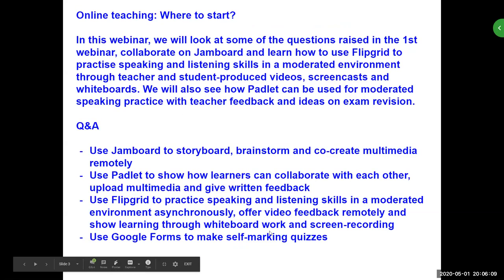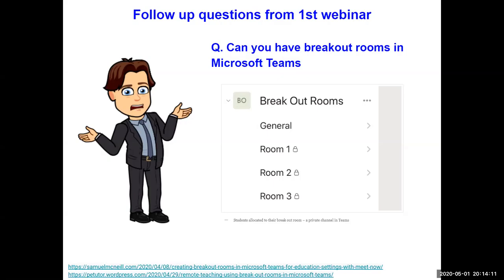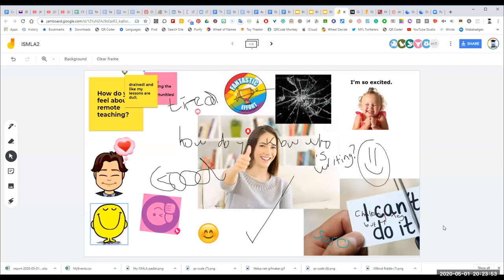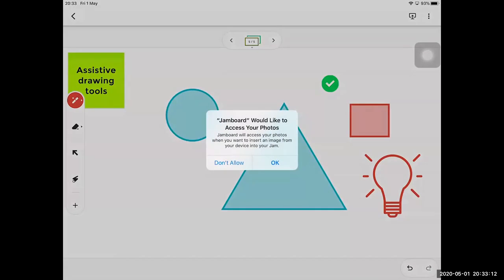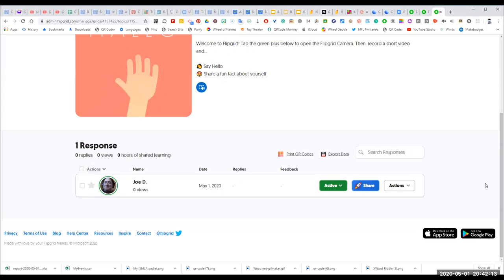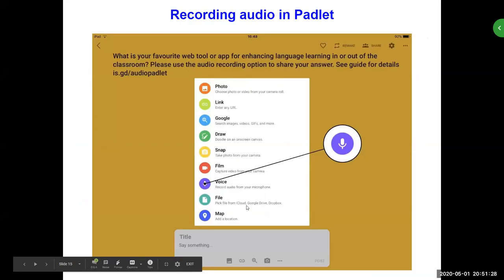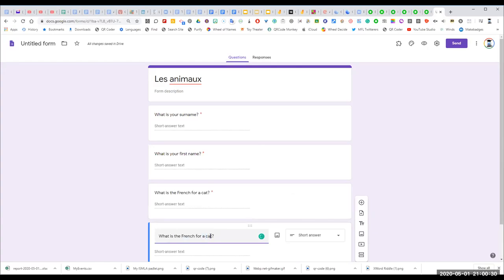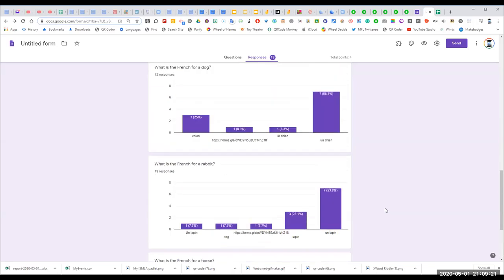ISMLA Lockdown Webinar 2 with Joe Dale : Flipgrid & Padlet to promote speaking and listening skills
(Original broadcast date: Friday 1st May 2020)

In this webinar, independent languages consultant from the UK, Joe Dale  looks at how to use Jamboard for collaborative brainstorming and Flipgrid to practise speaking and listening skills in a moderated environment through teacher and student-produced videos, screencasts and whiteboards. We will also see how Padlet can be used for moderated speaking practice with teacher feedback and ideas on self-marking vocabulary test with Google Forms.